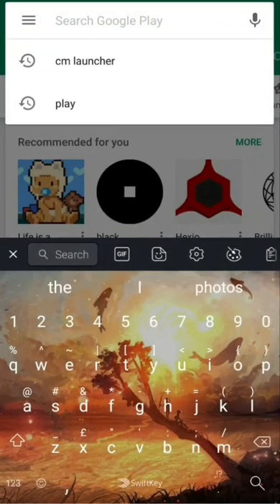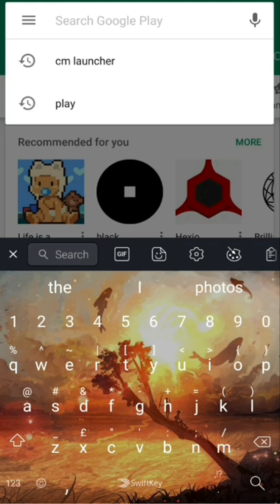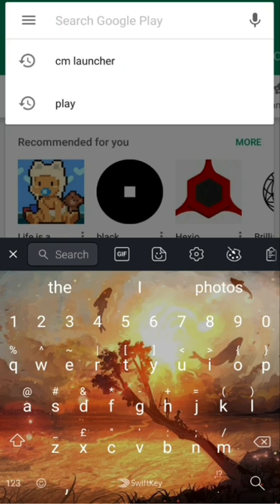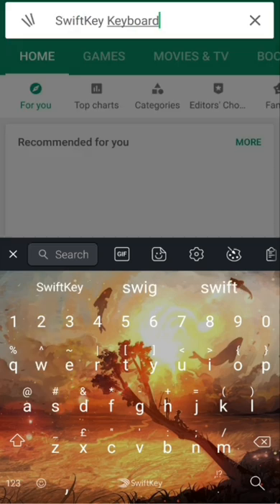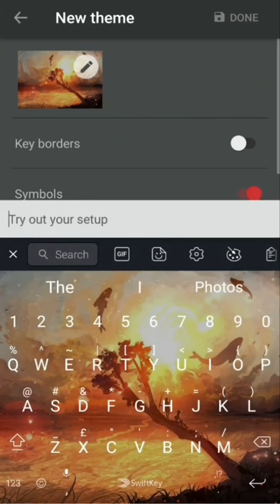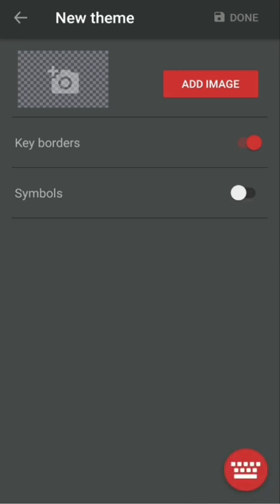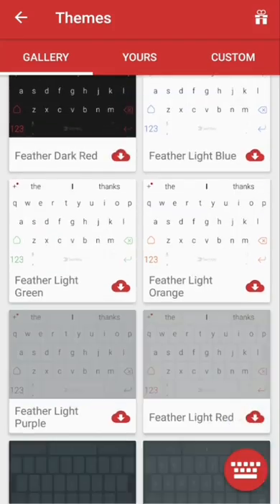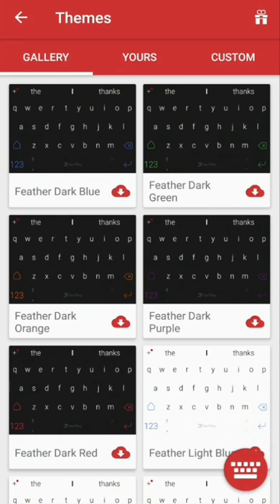How to make whatever design keyboard you want